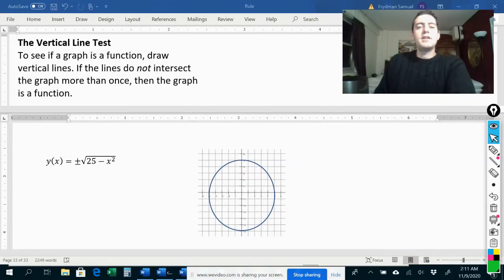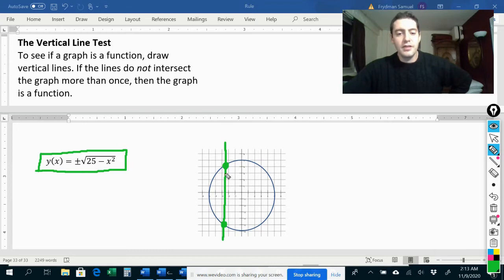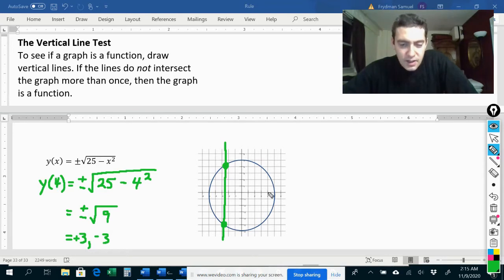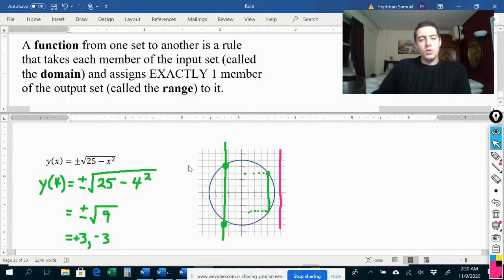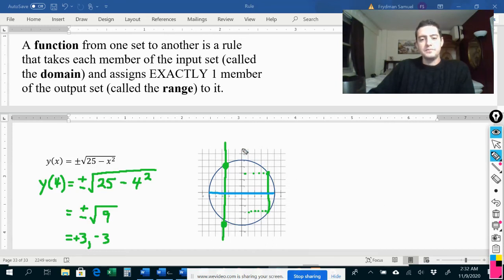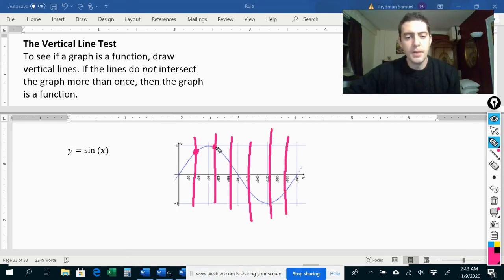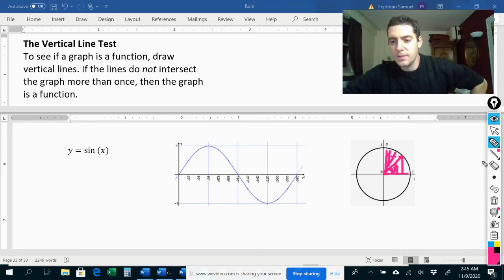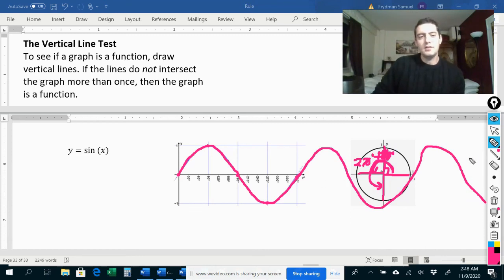Functions - The Vertical Line Test